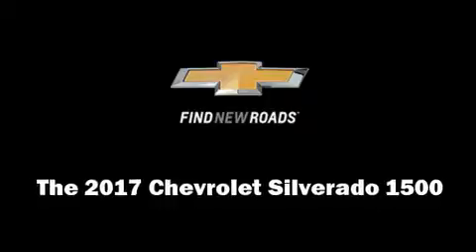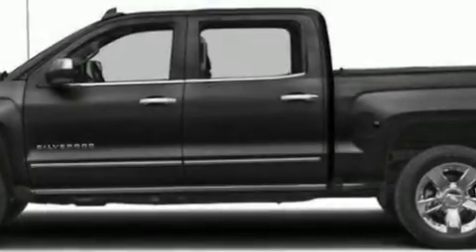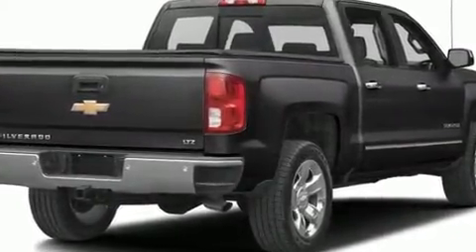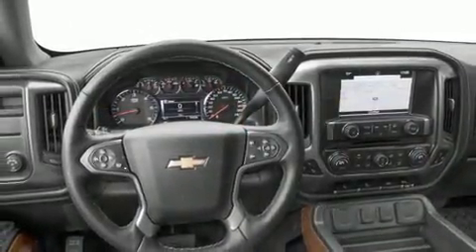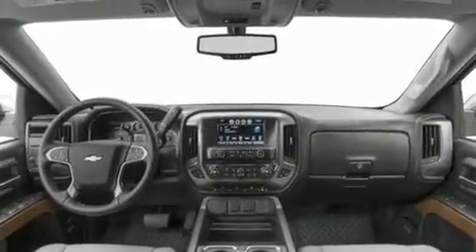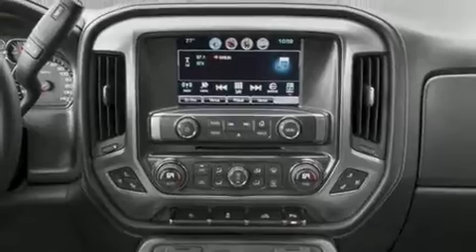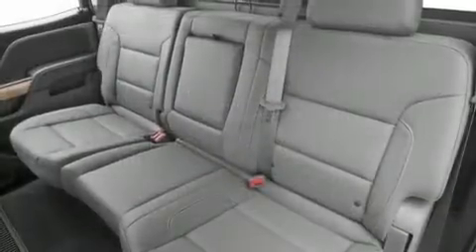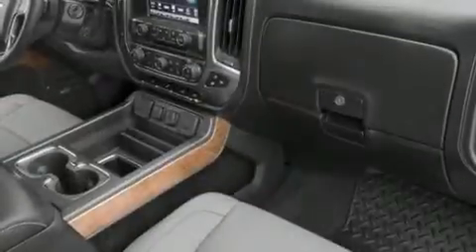2017 Chevrolet Silverado 1500 LTZ in Coquitlam, BC V3E 1K9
2595 Barnett Highway.

Take command of the road in the 2017 Chevrolet Silverado 1500. Smooth gearshifts are achieved thanks to the powerful 8 cylinder engine, and for added security, dynamic Stability Control supplements the drivetrain. Four wheel drive allows you to go places you've only imagined. Comfort and convenience were prioritized within, evidenced by amenities such as: leather upholstery, a built-in garage door transmitter, a power seat, a rear step bumper, heated seats, telescoping steering wheel, and a split folding rear seat. Take assurance in side curtain airbags, providing head protection in the event of a severe collision. We have the vehicle you've been searching for at a price you can afford. Please don't hesitate to give us a call.